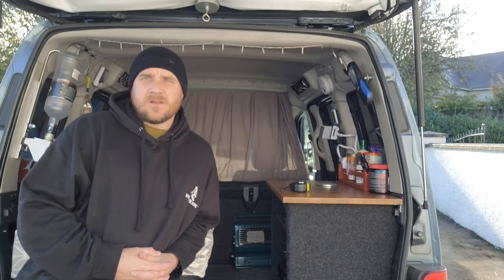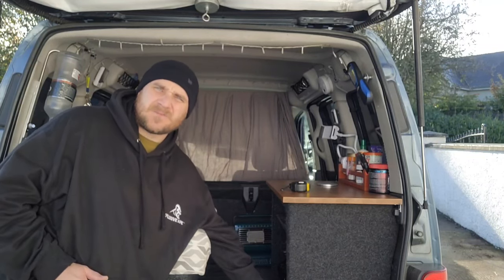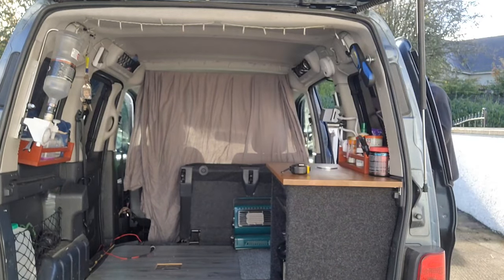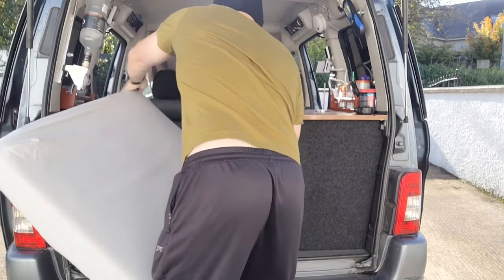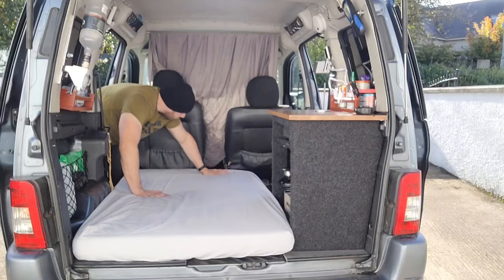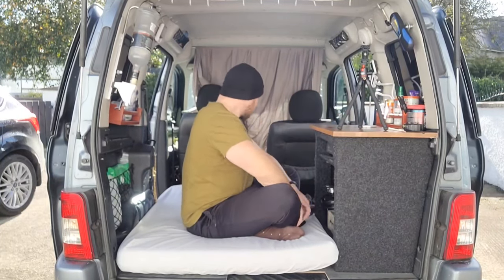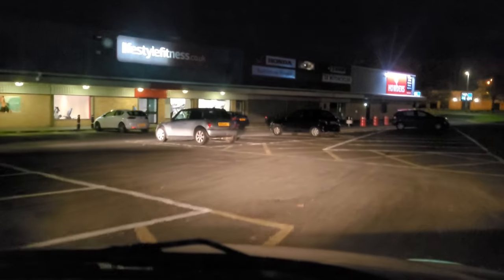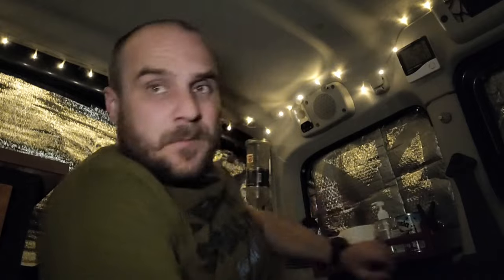Camping at 24 hour GYM / Car Stealth Camping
Let's try a different sleeping set up in the little micro camper. Stealth Camping at a 24 hour gym. love abit of car camping.

Where I bought my LANSHAN 1 TENT

STUFF I USE STEALTHING
Ridgemonkey Connect Compact
Andes Waterproof Camping Tarpaulin
COVACURE Camping Hammock
Mini Portable Alcohol Stove Burner
Camping Cookware Set
Camping Wood Stove
The Ultimate Hang: Hammock Camping Illustrated (Kindle Edition)

Lavalier Lapel Microphone
Saramonic Mini SmartMic Directional
Phone Tripod EVERESTA 42 Inch
ELEGIANT Selfie Stick Tripod
Chest Mount+ Head Mount Strap Harness with Phone Clip
SanDisk Extreme 64 GB microSDXC Memory Card

TTV is a participant in the Amazon EU Associates Programme, an affiliate advertising programme designed to provide a means for sites to earn advertising fees by advertising and linking to Amazon.co.uk